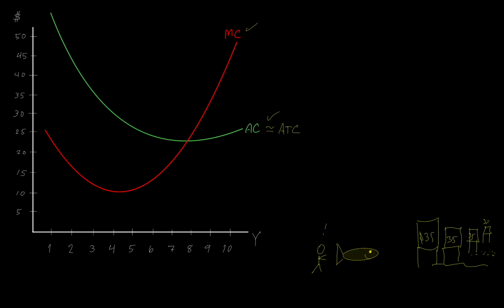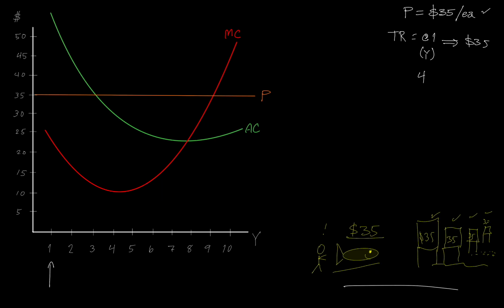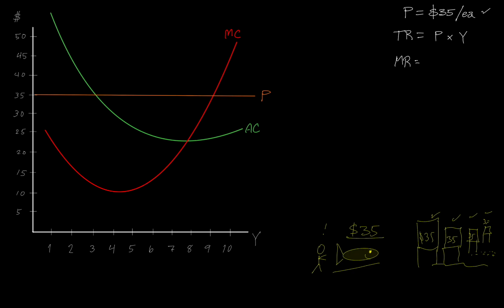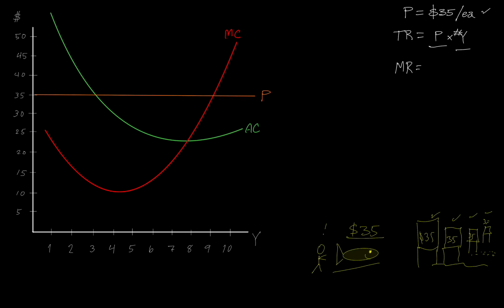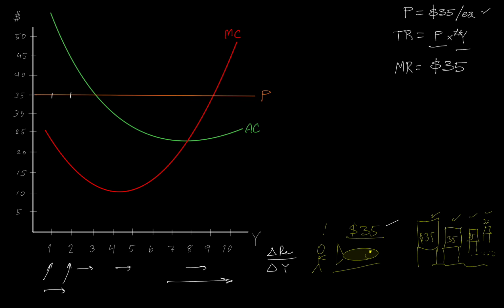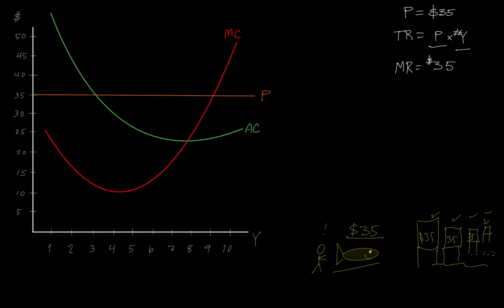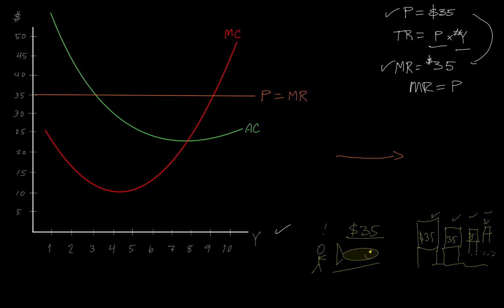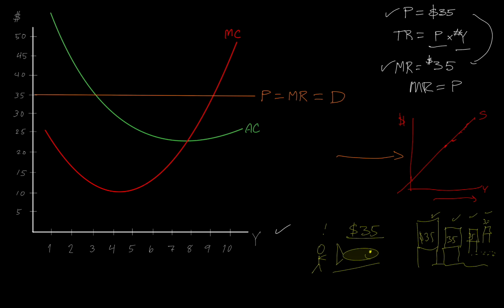Perfect Competition: Pt 2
Perfect Competition: Applying short run production and cost analysis in a perfectly competitive market